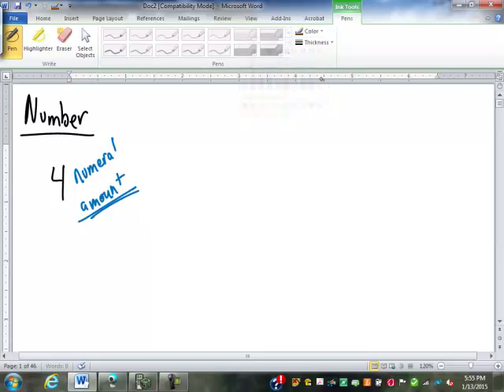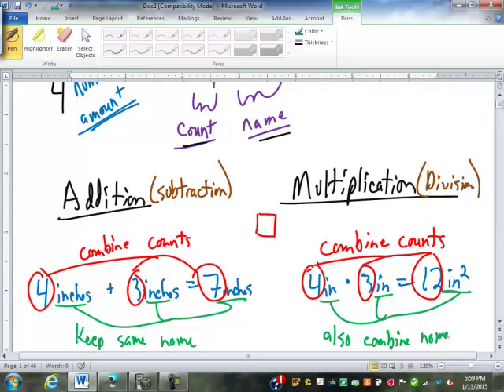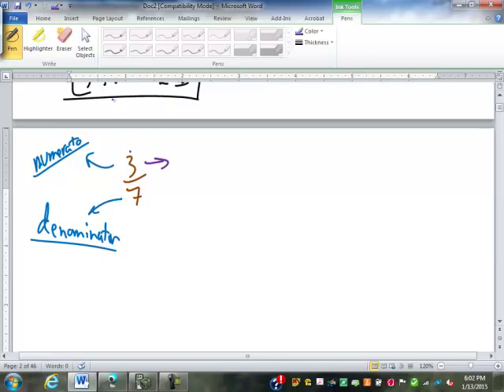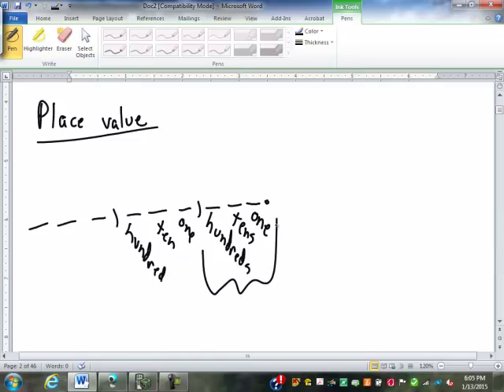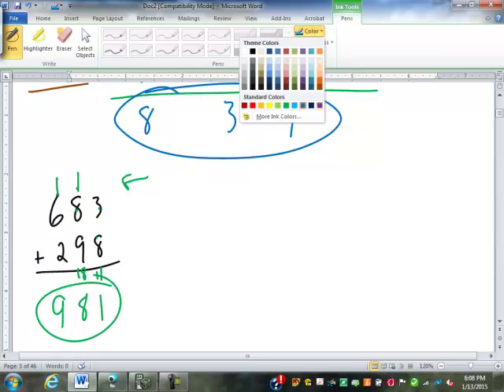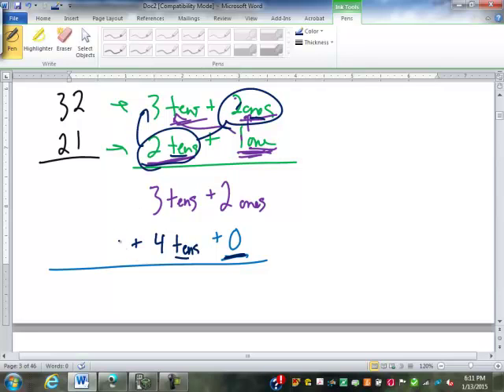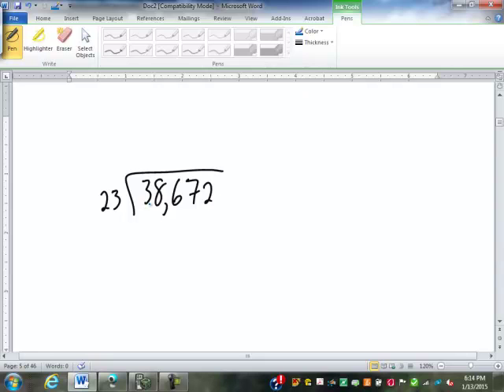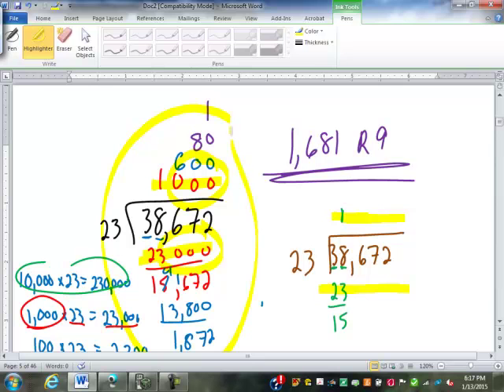Day 1 Hour 1 Introduction Math With Business Applications